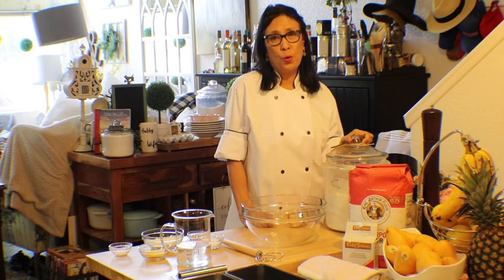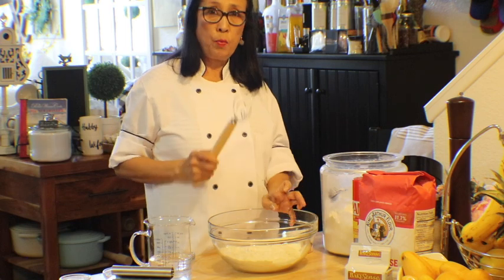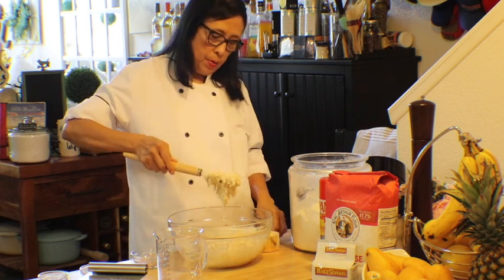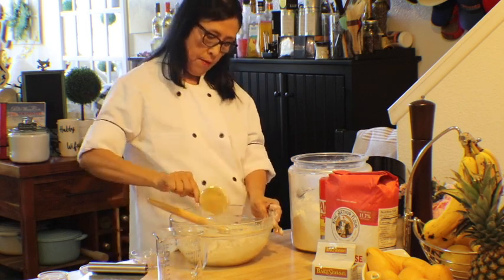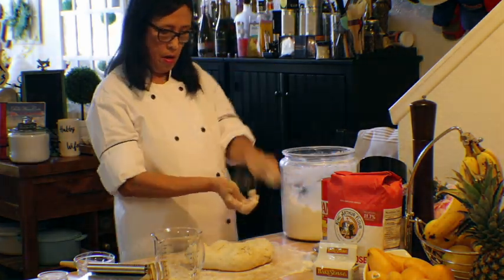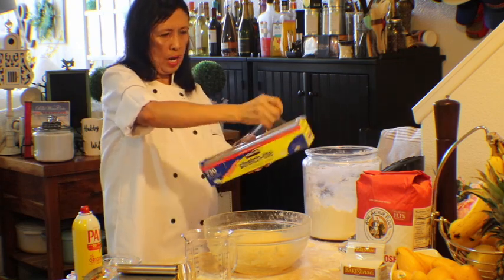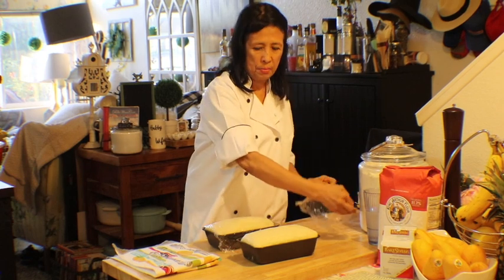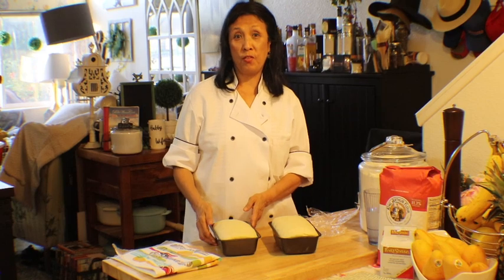White Sandwich Bread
Here's the Basic sandwich bread recipe:

5 1/2-6 cups of King Arthur's all purpose flour
Start with 3 cups on your bowl then add gradually another cup at a time and by 5 cups u can see if u still need more.
Combine all your dry ingredients: 1 tbs.yeast, 2 tbs. sugar
Add 2 tbsp room temperature unsalted butter
1/2 tsp salt
add lukewarm water not exceeding 115 deg F to avoid killing your yeast slowly add it to your flour mixture and whisk using the danish tool whisk
Take the dough on a lightly floured board and knead for about 7 minutes and roll the dough towards you and knead by rolling away and then turn it on a quarter turn and knead using the heel of your palm of your hands. When kneading is done you may form it on your oiled pans.
Pre-heat oven for 375 degrees Fah and then bake it for 30-35 minutes until done.